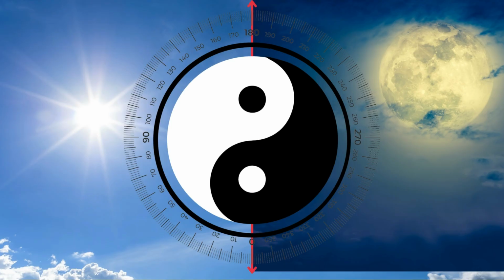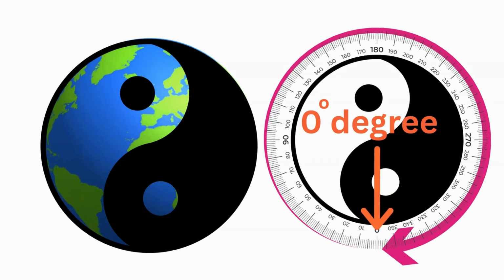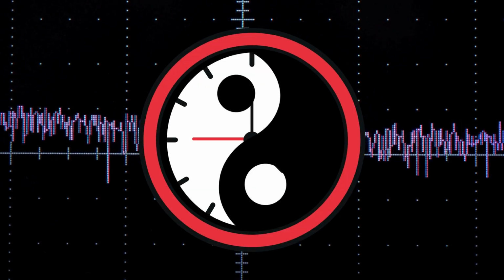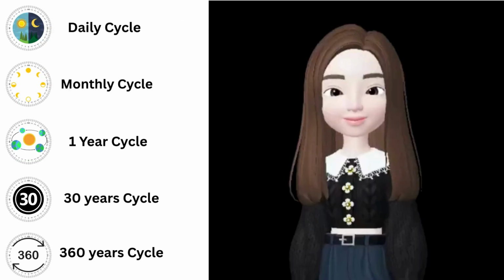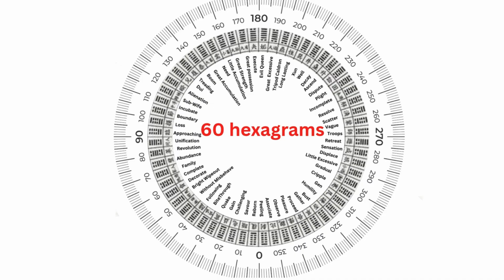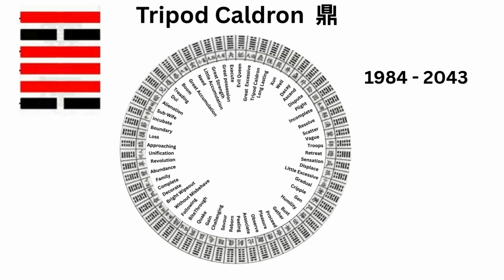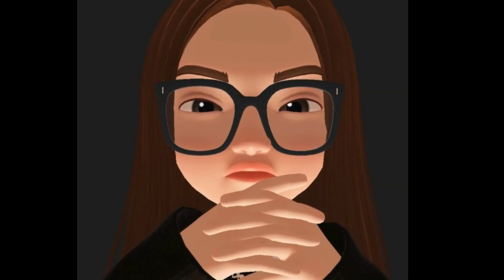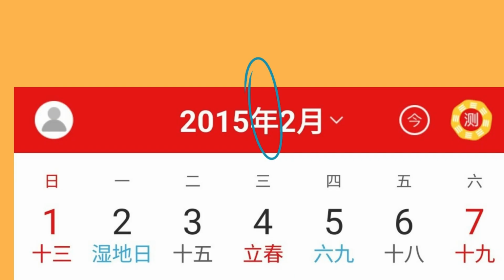9. The Wheel of Time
Welcome aboard the River Chow Channel.  Here, you will learn the profound wisdom of the I-Ching and the philosophical depth of Taoism.

✨My Books:
Decoding I-Ching: Part One: (Hexagrams 1 -16)